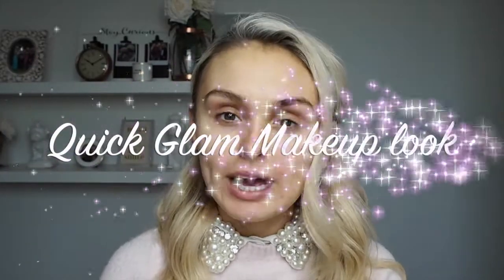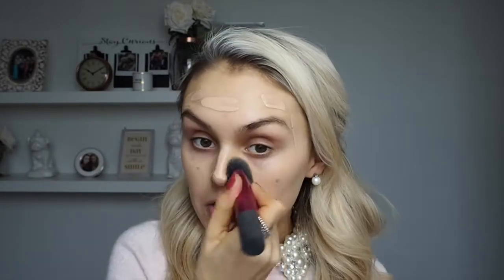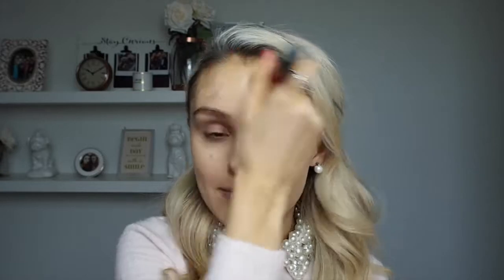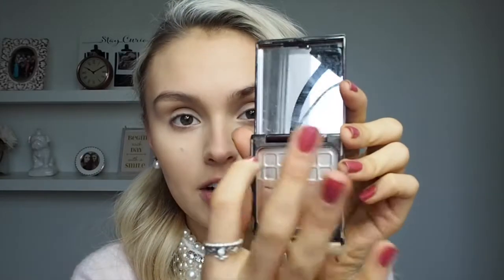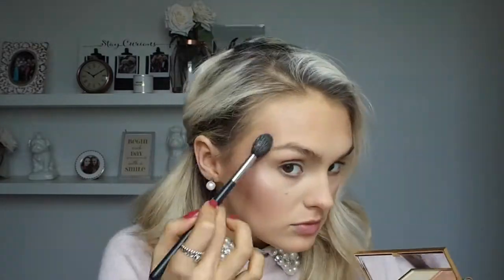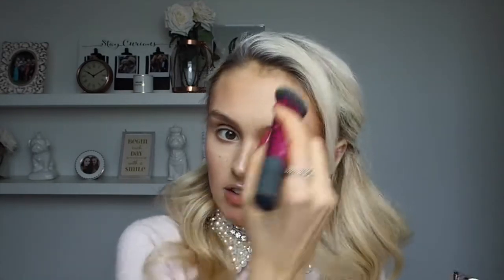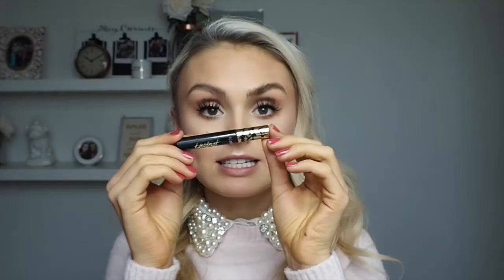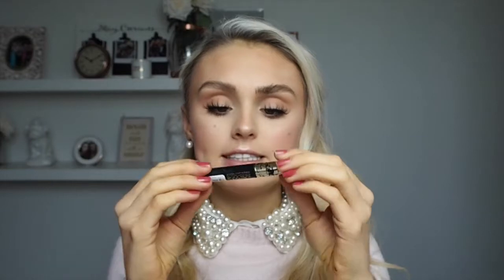Easy Glam Get Ready With Me Makeup / Kat Von D/ Sephora /Anastasia/Smashbox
Hello Youtube World; I hope you have enjoyed this little Easy Glam Get Ready With Me! Below are all the linked products so happy shopping.

Lip Liner-

Mishy xx